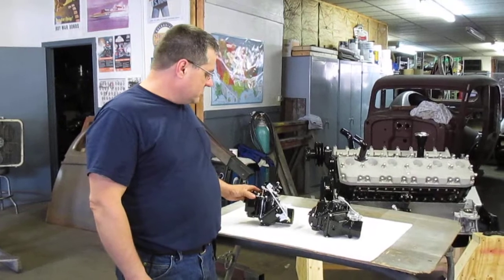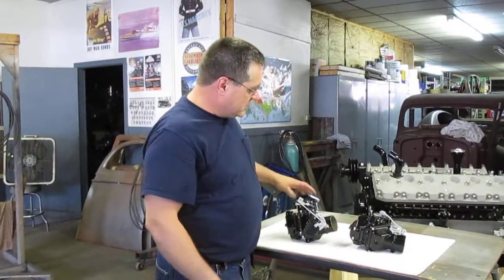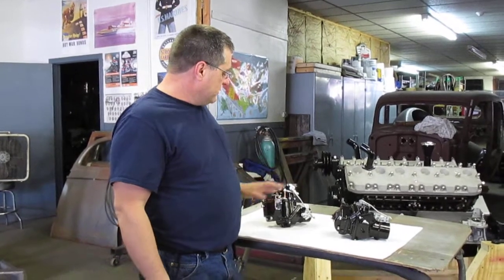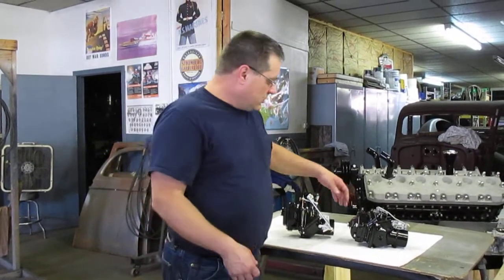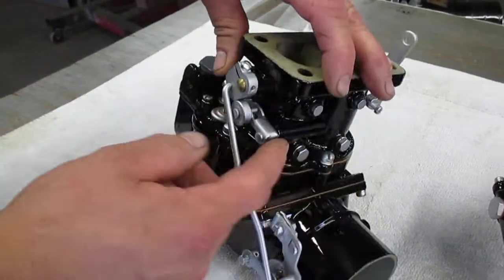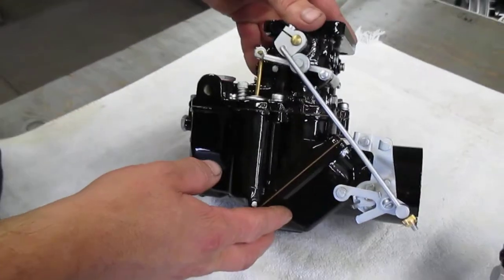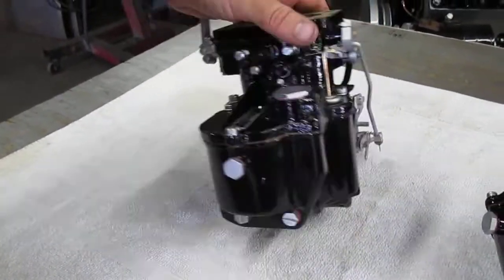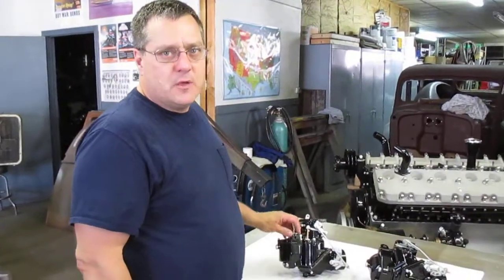type 57 carb